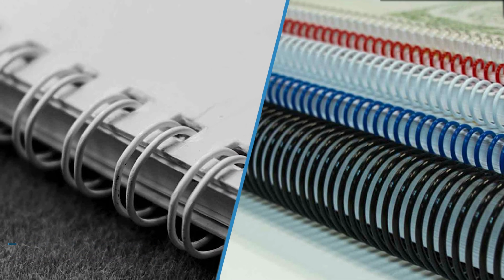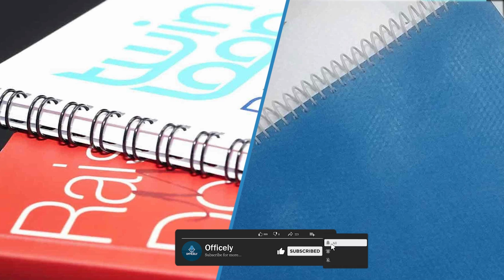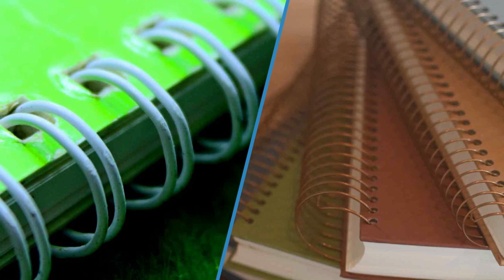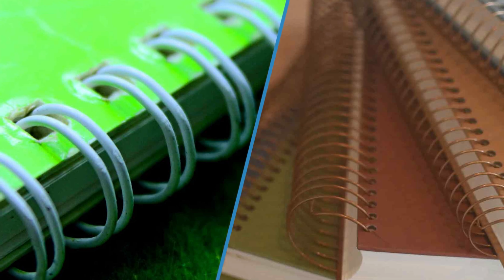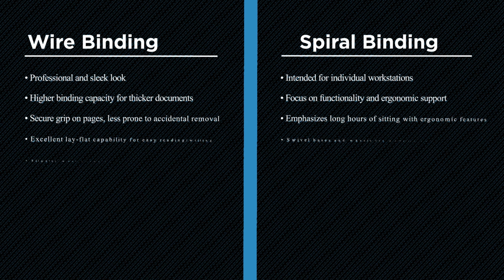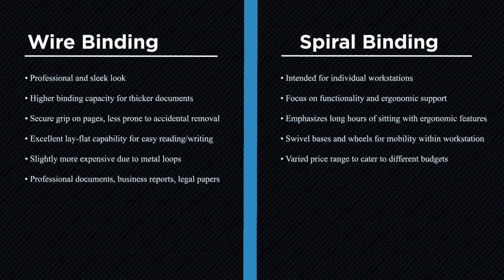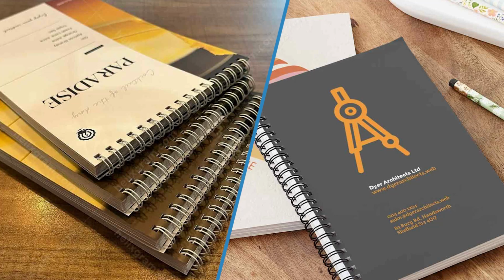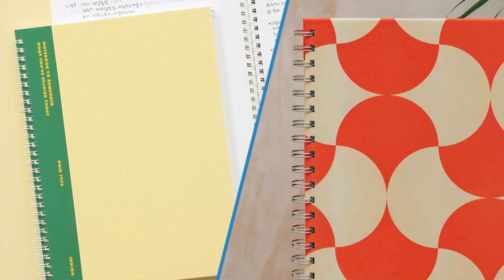Wire Binding vs Spiral Binding: Which is Better for Your Documents?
Choosing between wire binding and spiral binding? This video breaks down the key differences between the two options, including durability, flexibility, and visual appeal. Whether you're working on a project, organizing documents, or preparing presentations, understanding the benefits of each binding type will help you make the best choice. Watch to find out which one suits your needs better!